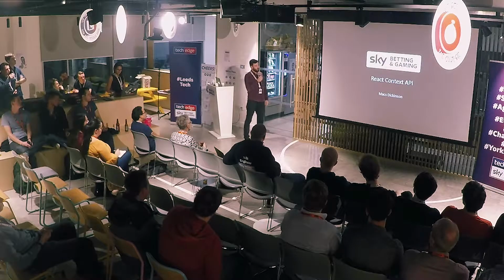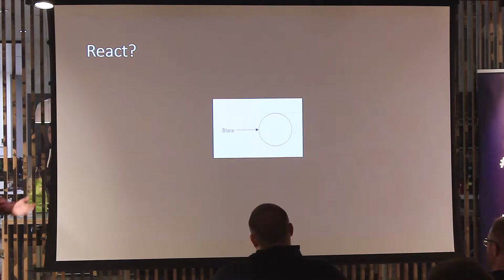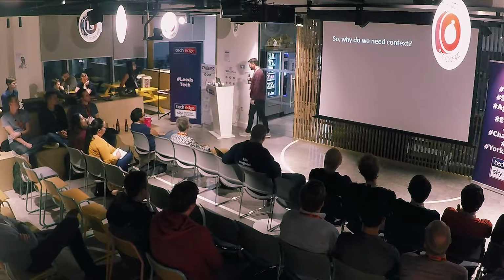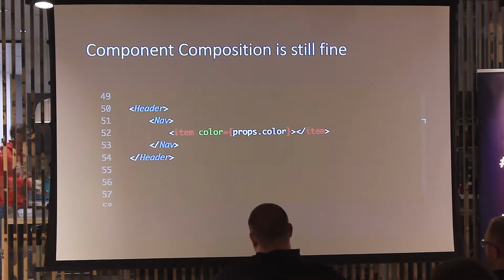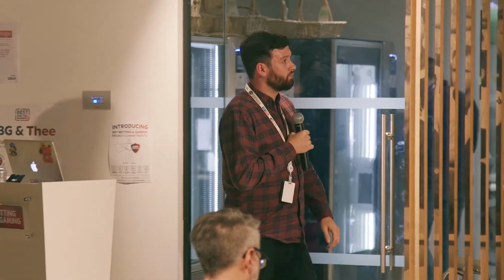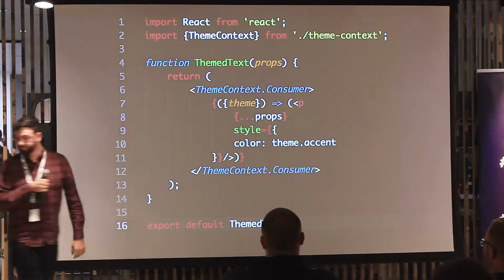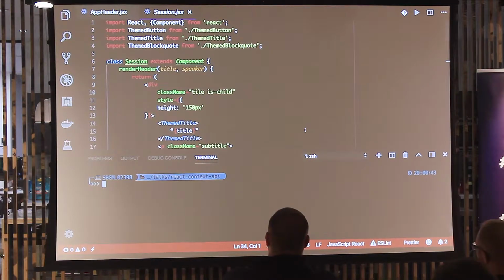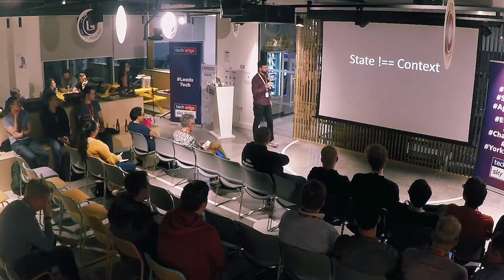TechEdge 1.1 - Macs Dickinson - React Context API - Do you really need Redux?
The react team added a new officially supported context API in the 16.3 release which has generated a lot of buzz. In this lightning talk, Macs will explain what it is, how to use it and will discuss if we should still be using Redux or not.

Who is Macs Dickinson? Macs is Lead Software Engineer for the Customer Integration team, Co-Founder of Yorkshire Digital & Organiser of Leeds Hack. Unnecessarily happy. Talks a lot about engineering and mental health. Follow Macs on Twitter @MacsDickinson